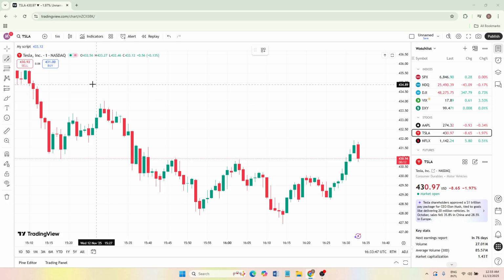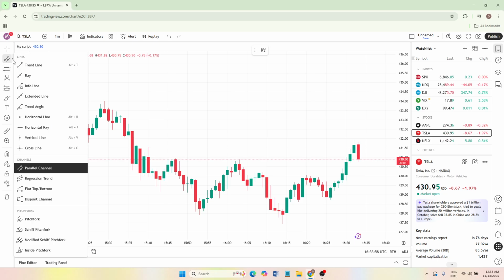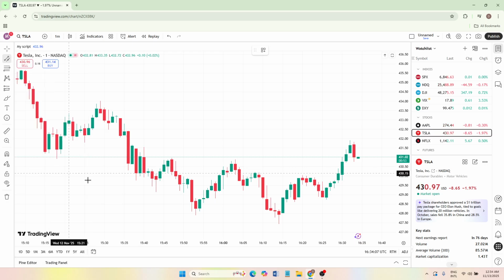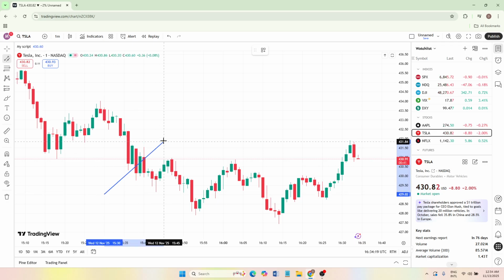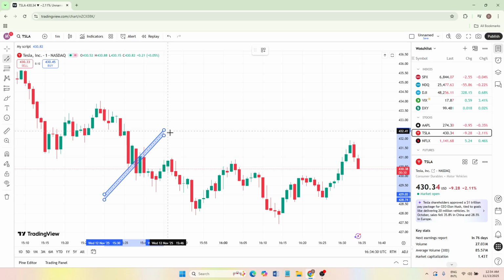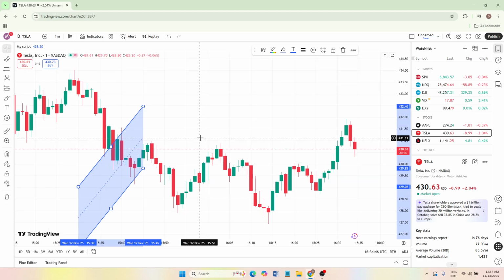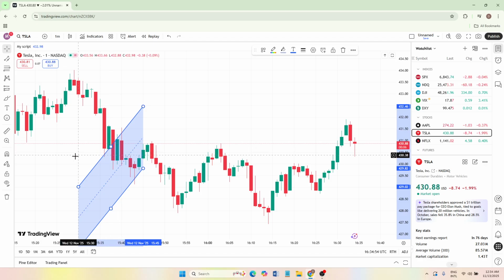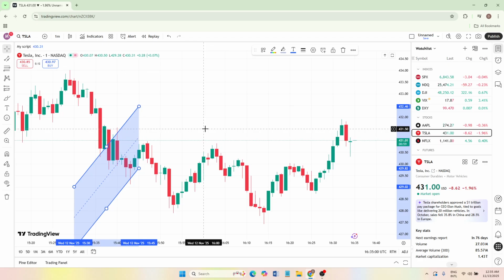How To Draw Parallel Channel In TradingView (Quick And Easy Guide)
Want to identify trends and potential breakout zones easily? 🚀 In this quick and easy TradingView tutorial, I’ll show you how to draw a Parallel Channel step-by-step so you can track price movement, set targets, and plan smarter trades.

Whether you’re a beginner trader or already familiar with chart tools, this guide will help you understand how to use Parallel Channels effectively for both trend trading and technical analysis.

✅ What You’ll Learn:

How to draw a Parallel Channel in TradingView

Adjusting and customizing your channel lines

Identifying trend direction and support/resistance zones

Using channels to find entry and exit points

Pro tips to make your chart cleaner and more accurate

💡 Perfect for:
Traders who want to analyze market trends visually and improve accuracy using one of TradingView’s most powerful tools.